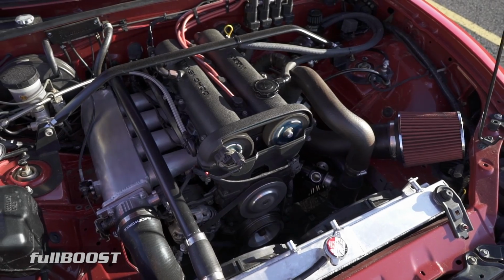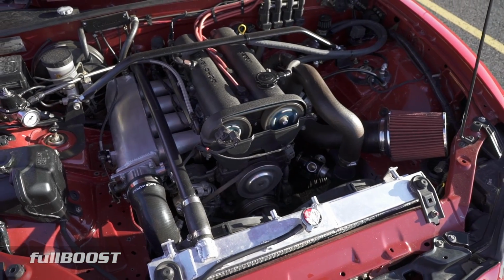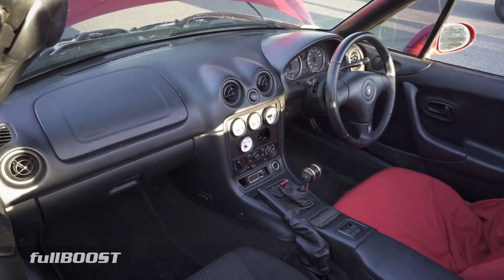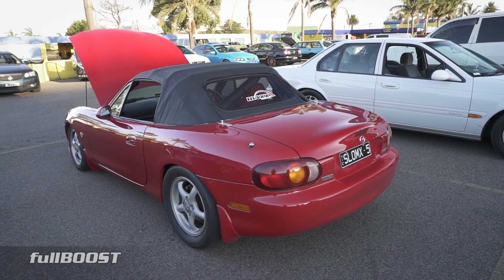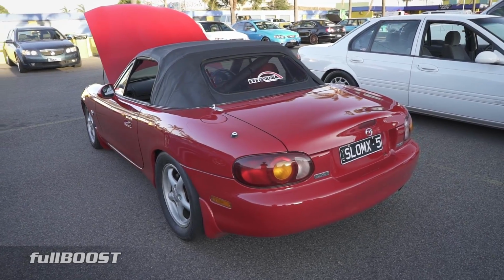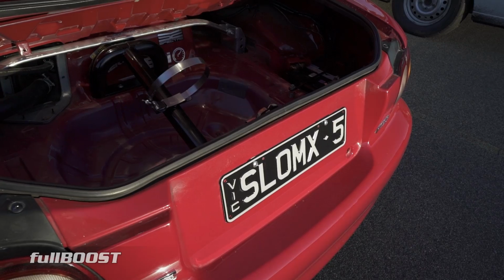One FAST little Mazda MX-5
We catch up with Lindsay and his wild little Mazda MX-5 at the Calder Park street drags. The turbocharged BP powered Mazda sure gets up and goes!

1999 Mazda NB MX-5
Factory BP 1.8L engine
Forged internals, Kelford cams
Begi inlet manifold, Mustang throttle body
AVO exhaust manifold port matched
Garrett GT2871R turbo @ 26psi, AEM computer
External wastegate, 3in exhaust, E85 fuel
GZM built Jatco L4N71B (NA MX-5) 4spd trans, TCE converter
Braced rear end, MT 225 radial tyres
Power: 300kW / 402hp @ wheels
Special thanks to: GZM Automotive & MAXX Performance